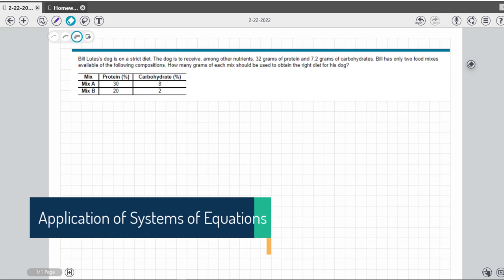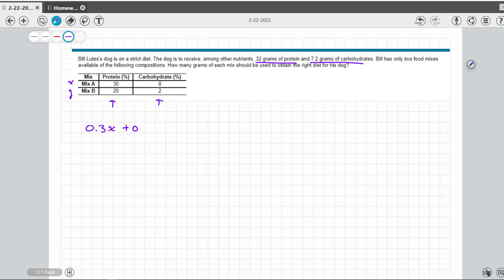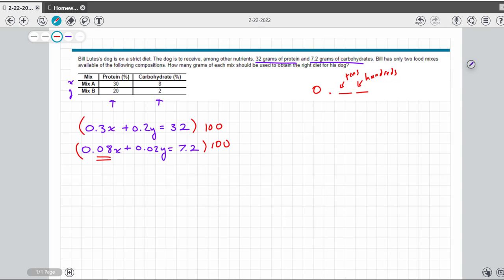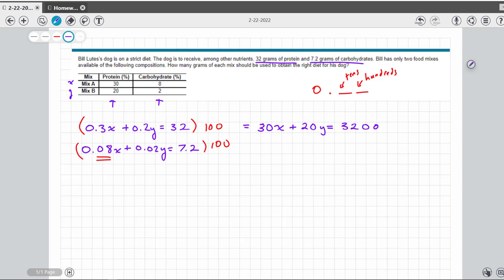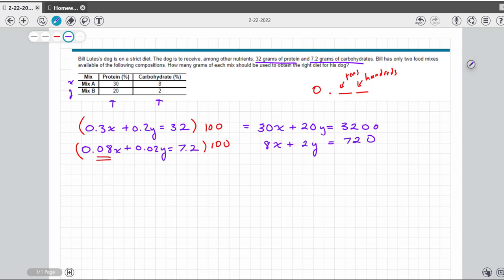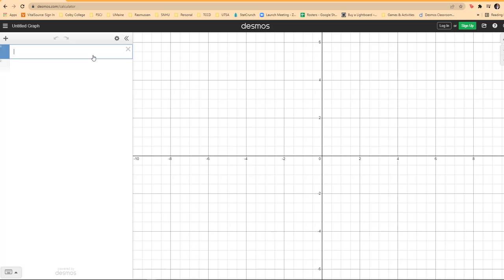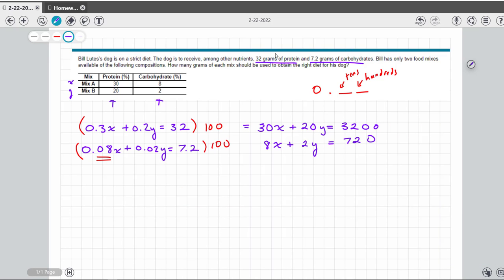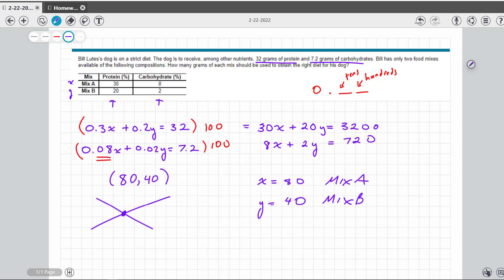Application Systems of Equations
How to apply a systems of equations